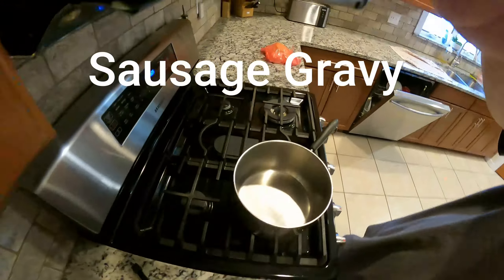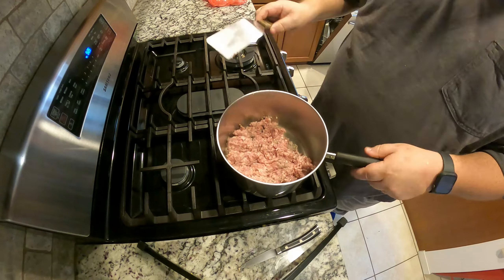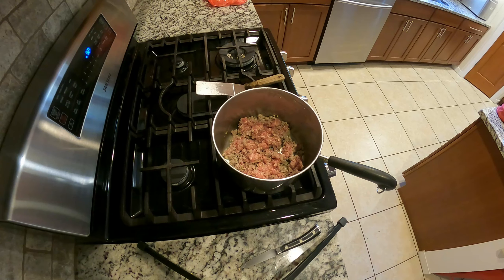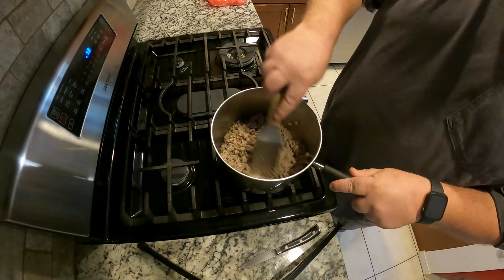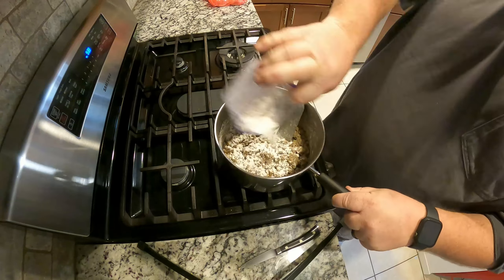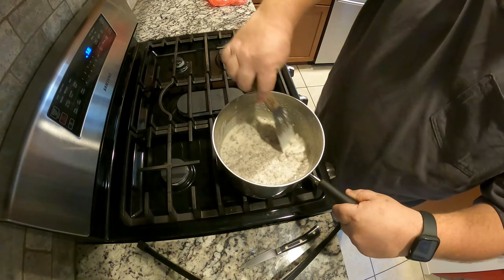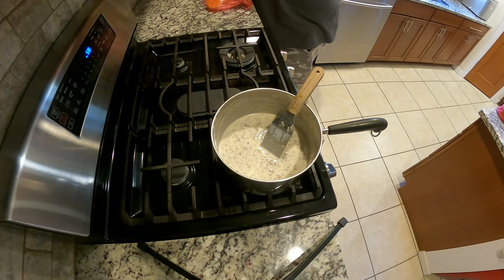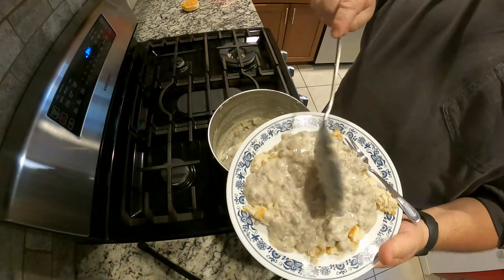Sausage Gravy in 3 MINUTES OR LESS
Made sausage gravy. It was amazing!
I will be doing more of these once a week. Please comment if you like them.